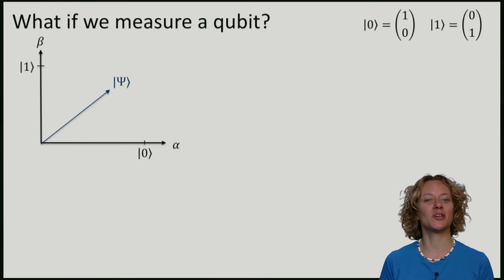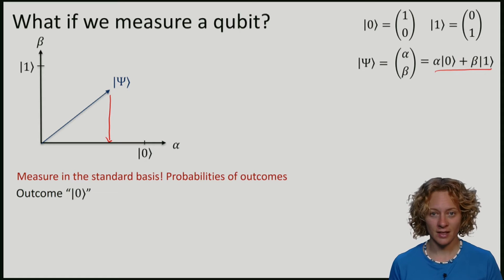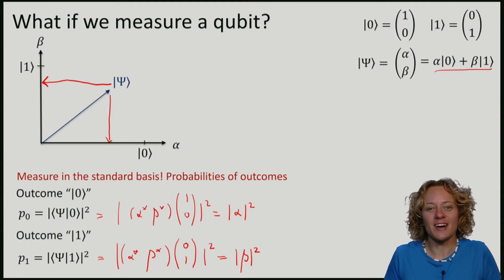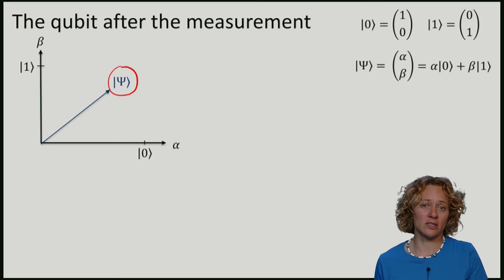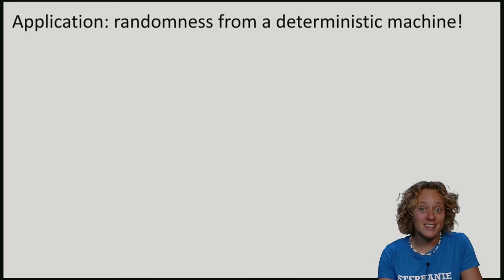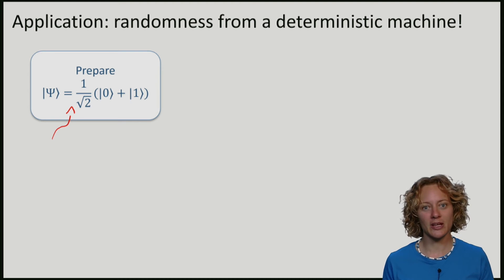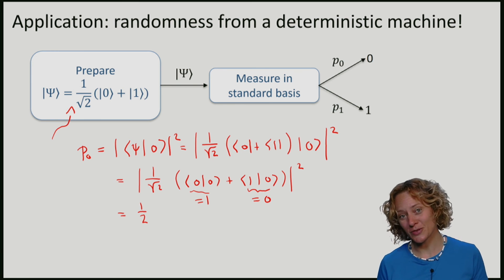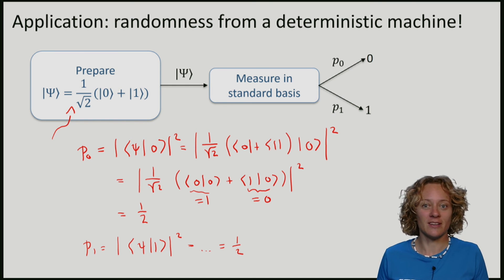QuCryptox_2016_w-0_TL_2_Measuring_qubits_in_the_standard_basis